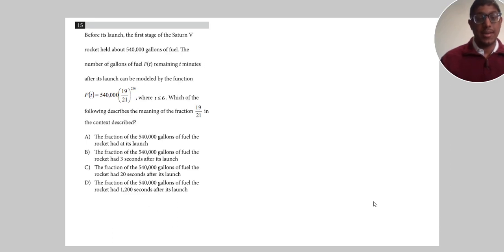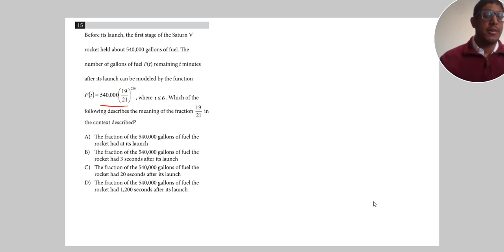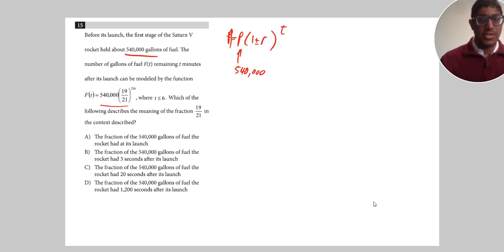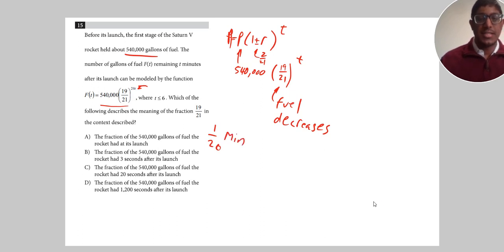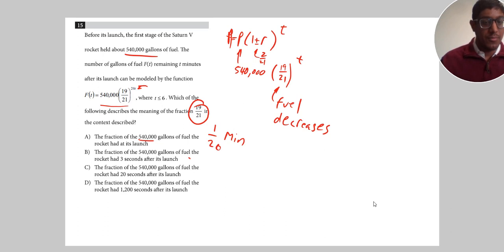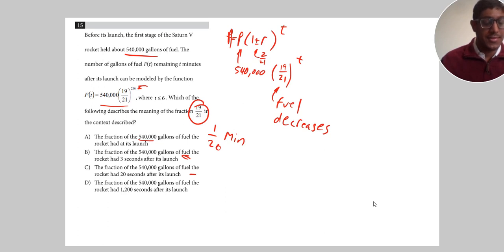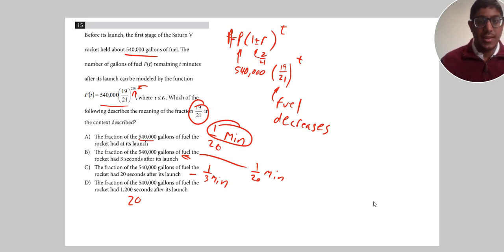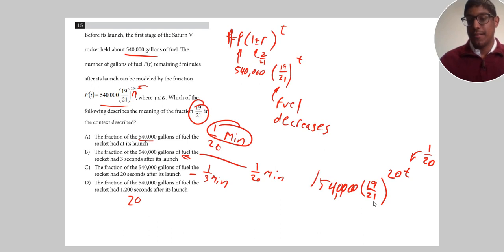March 2018 Schoolday NonCalculator #15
Exponential Decay interpretation